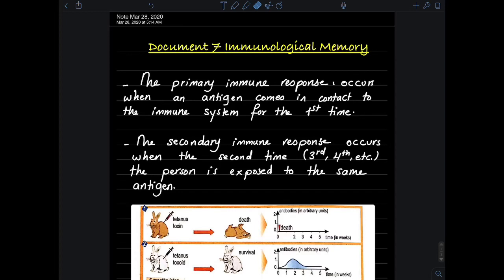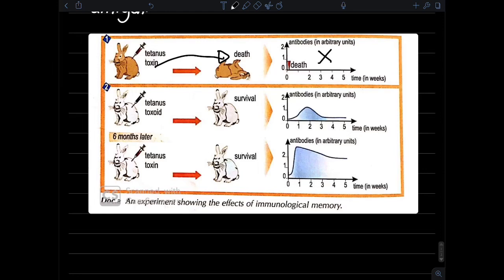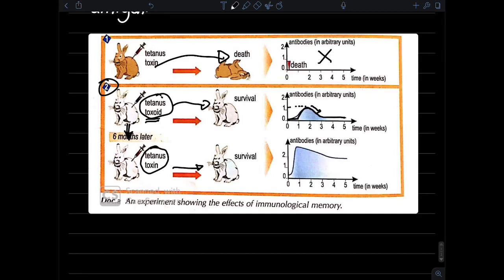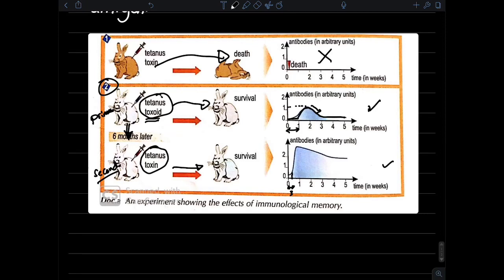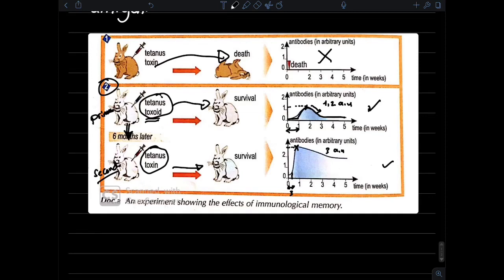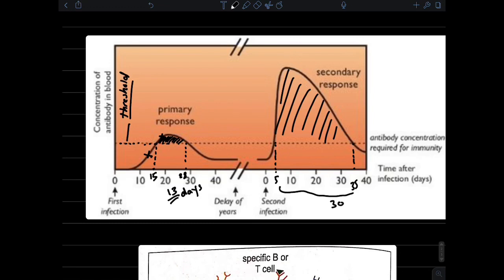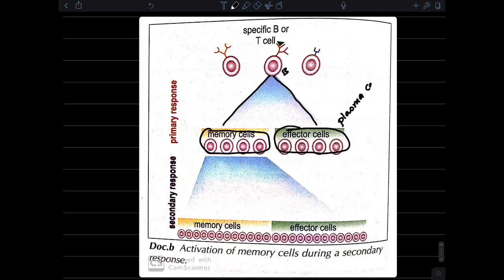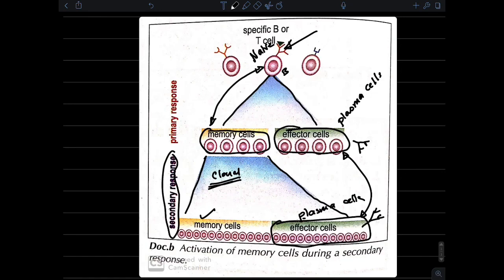Chapter 7 document 7 Immunological memory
Primary and secondary immune response